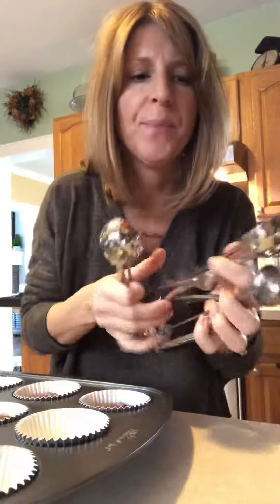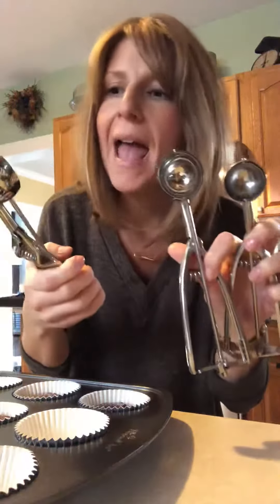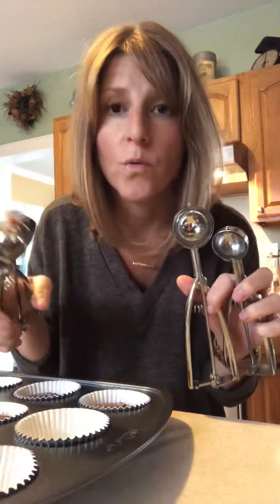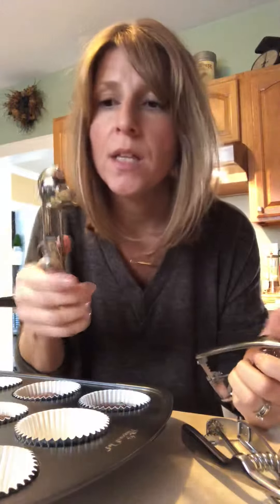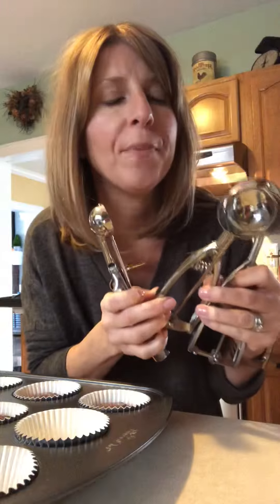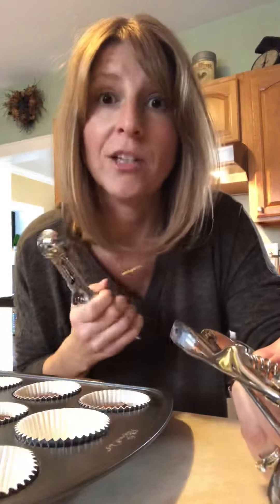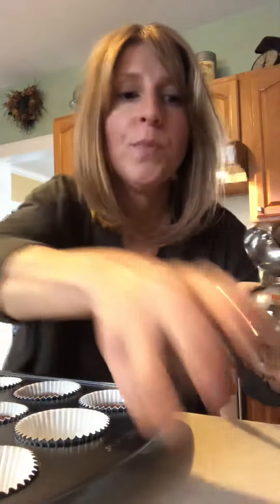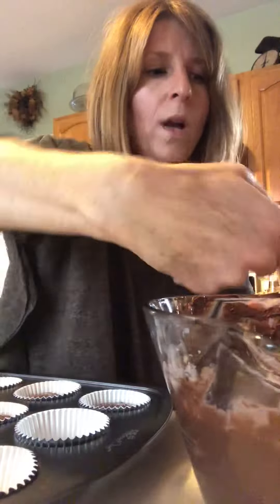Get the Scoop!